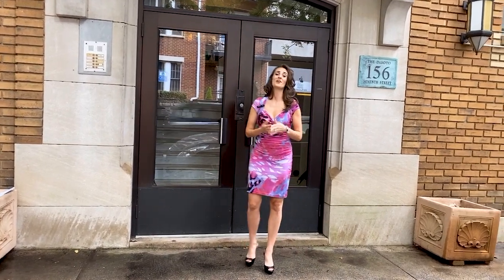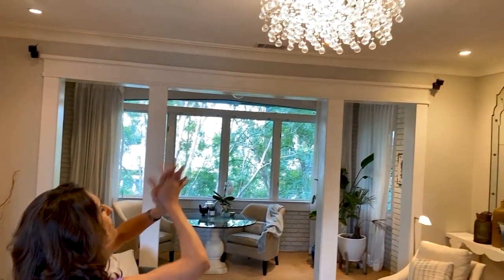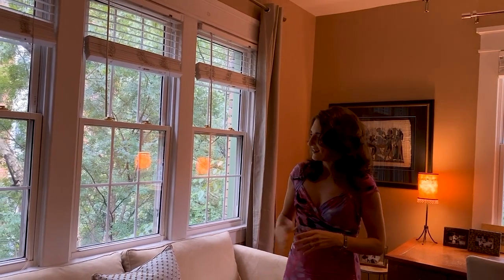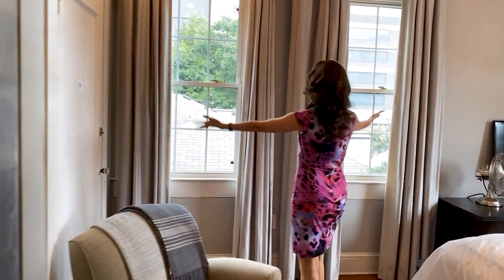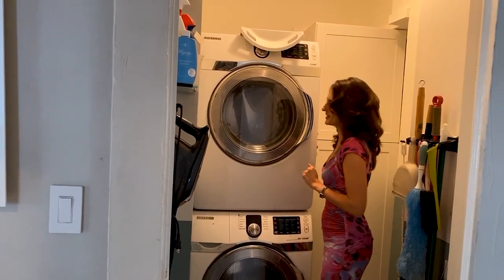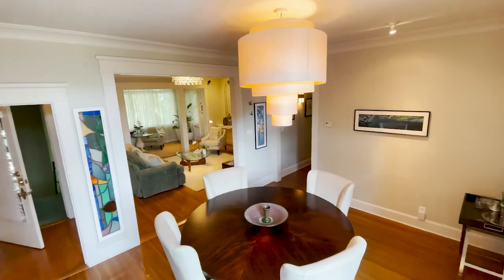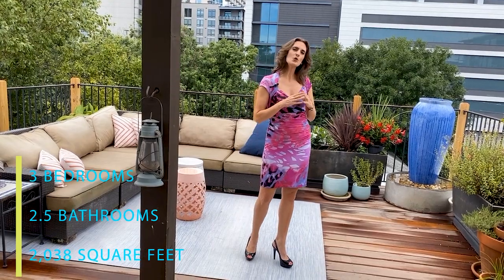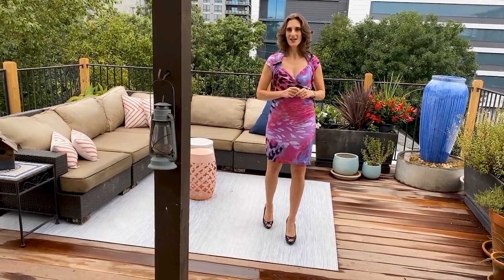156 7th Street The Desoto Building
This episode we explore a unique property in the Desoto building, Midtown Atlanta. Built in 1914 by famed architect Walter T. Downing, the Desoto building has only 7 units total. We will tour unit 5, a penthouse unit, which boasts a combination of old charm full of character, blended with wonderful modern upgrades. Wait until you see the incredible surprise at the end of the video!

Listing Agent: Cindy Hulbert, Coldwell Banker Realty
Video Editing by Paris Ruiz

My Channel: Hello Everyone! My name is Jaime Robtison. I am a Realtor with a passion for unique homes, particularly of modern architecture. I look forward to taking this journey with you by my side.